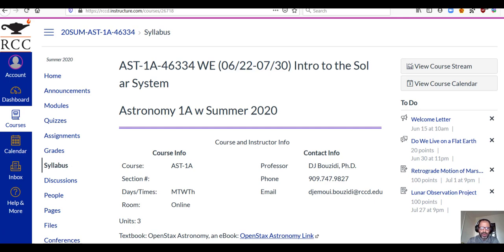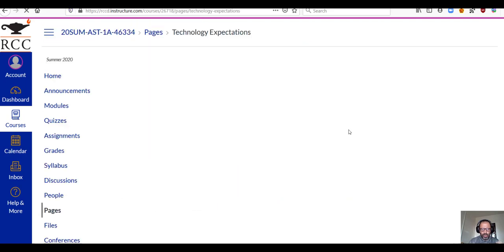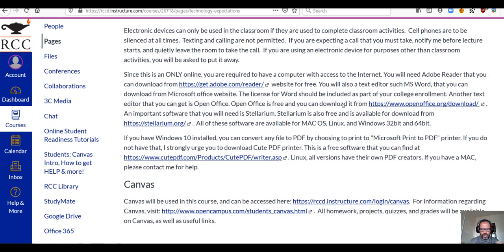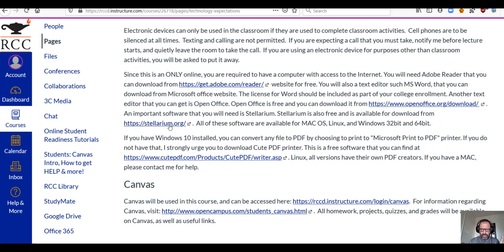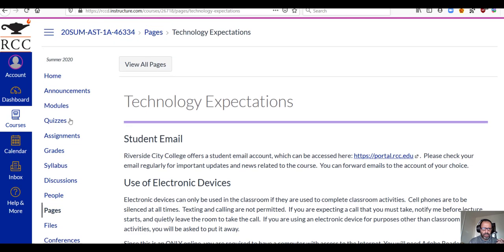Introduction to Astronomy SU2020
An introduction to my Astronomy class of Summer 2020